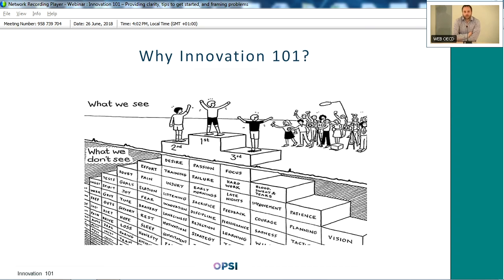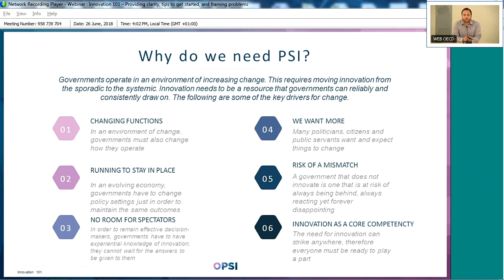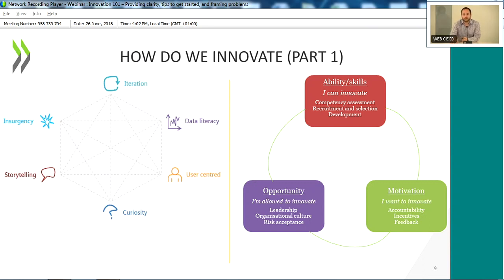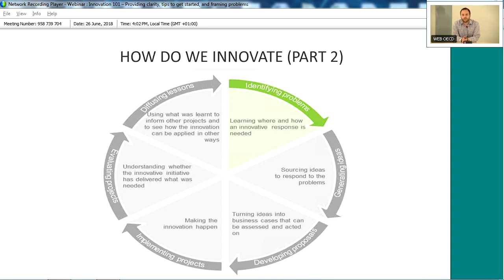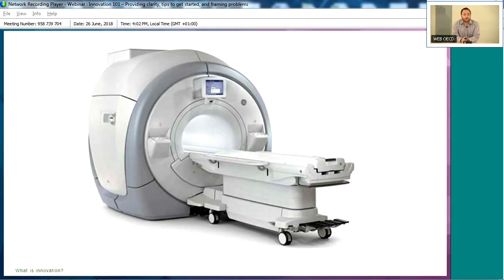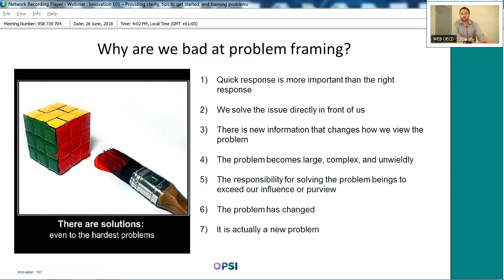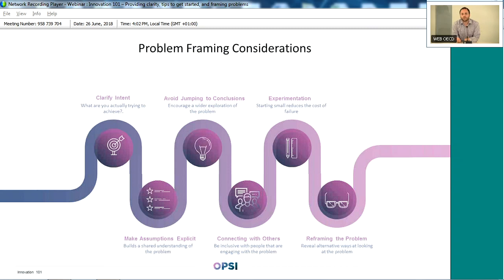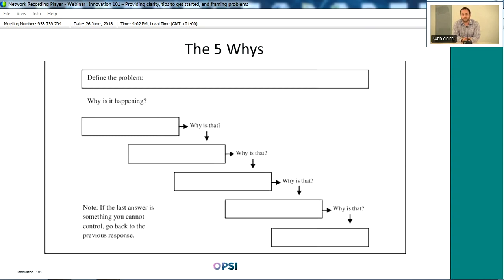OECD OPSI Innovation Skills 101 webinar 26 June 2018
OPSI ran its inaugural Innovation Skills 101 webinar for civil servants who:

1. Are new to public sector innovation and are curious about what it means
2. Want practical tips on how to start innovating in your current context
3. Need some advice about how to better frame a problem or issue to spark a more innovative (rather than business-as-usual) response